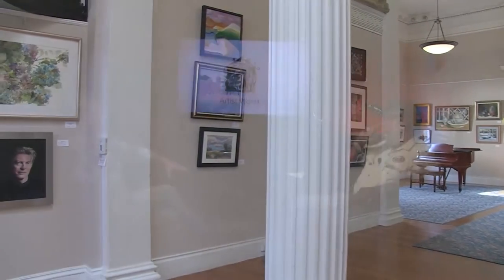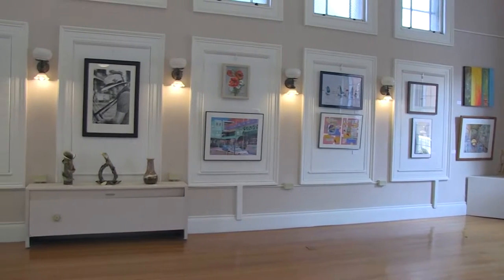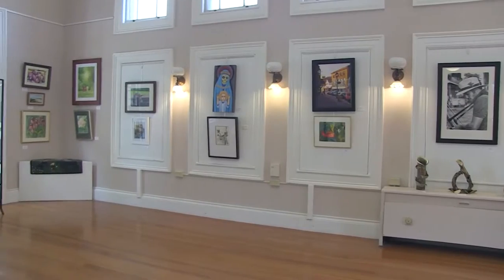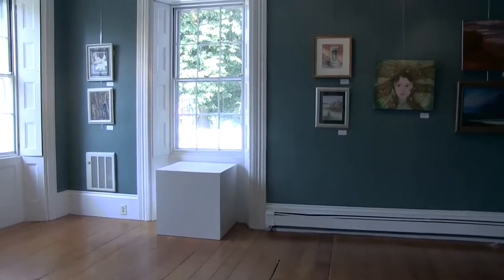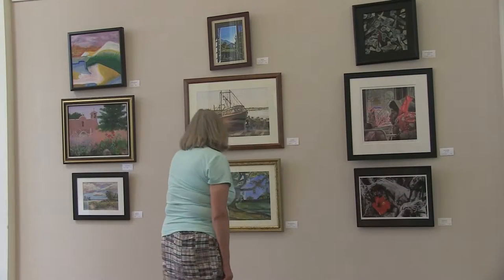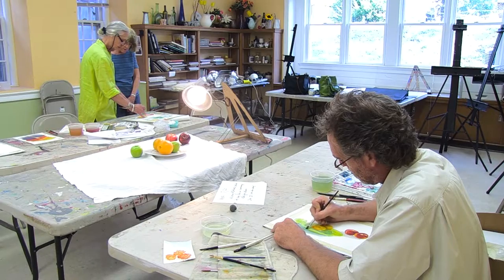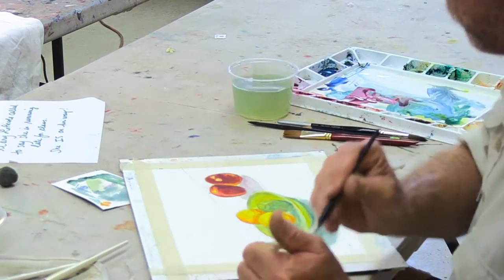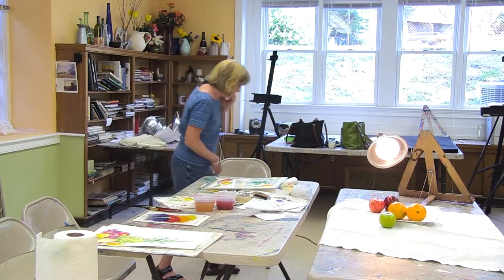TAW S3 Brenda Cobb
A discussion with Brenda Cobb of the Plymouth Center for the Arts on what goes into hanging a show.